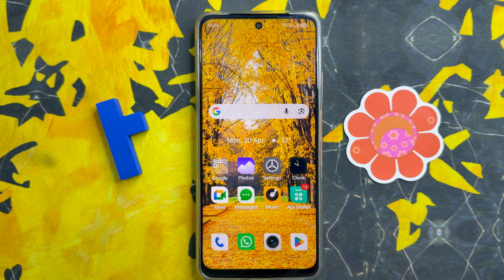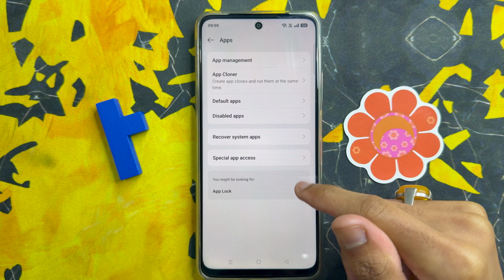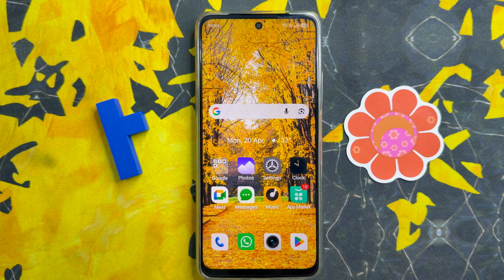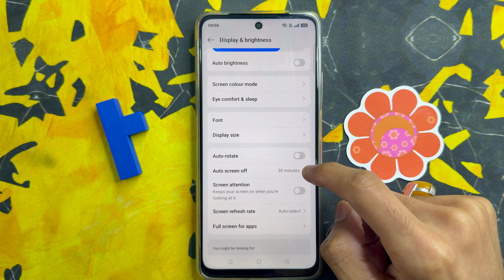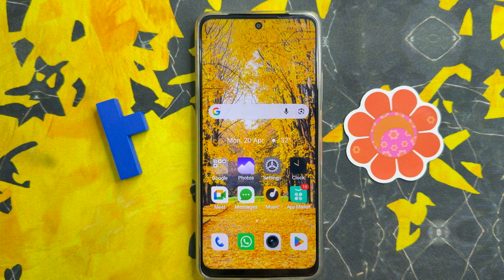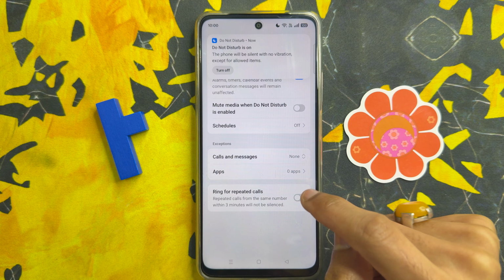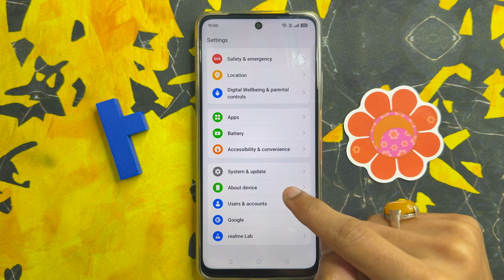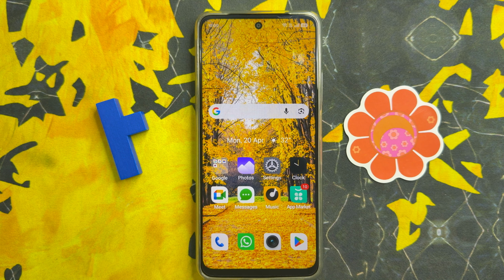How to Fix Realme 16 Message Notification Not Working